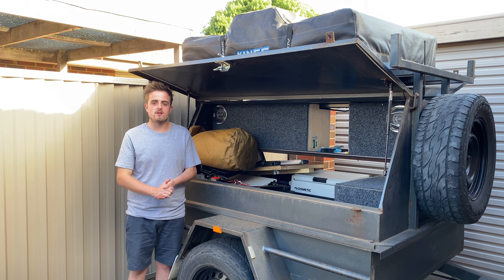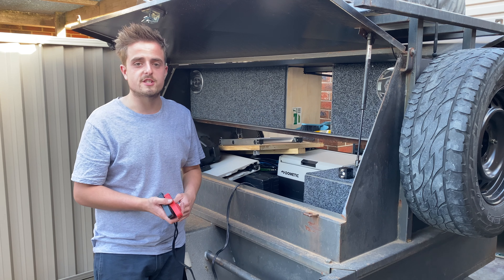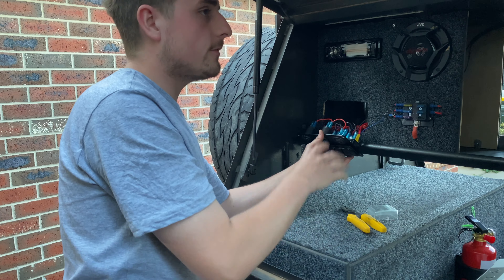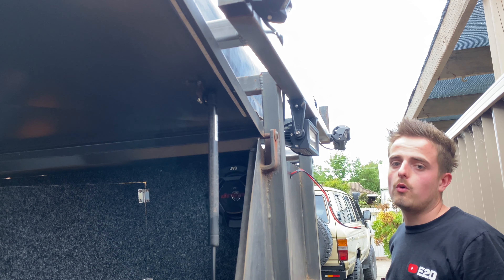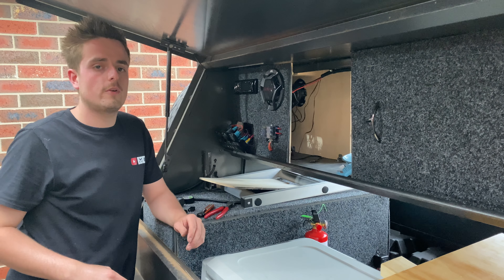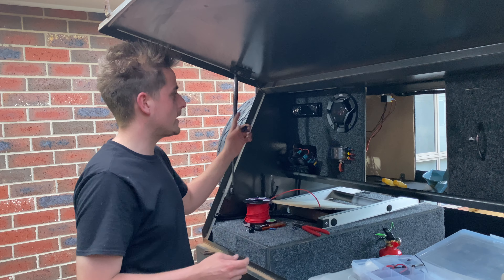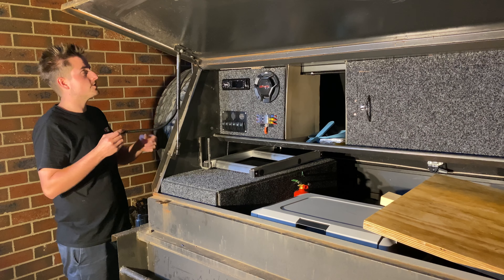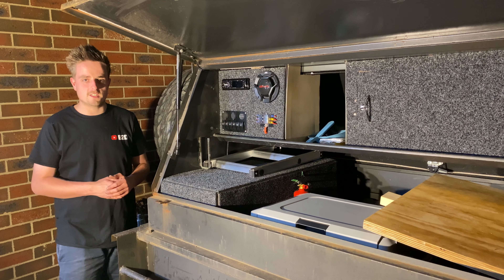Camper Trailer 12v Setup | Part 2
Finally I got back into the 12v side of the camper, I got the compressor and lights wired! This thing is taking shape and will be finished really soon! Let me know what colour I should paint this thing!